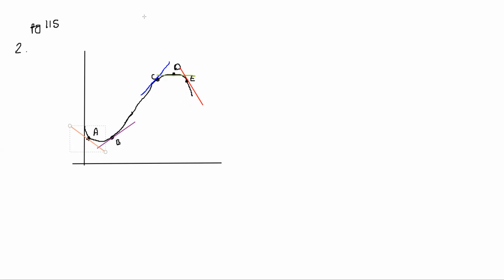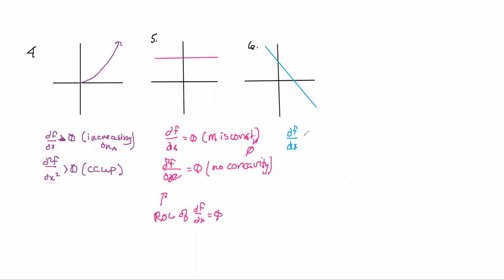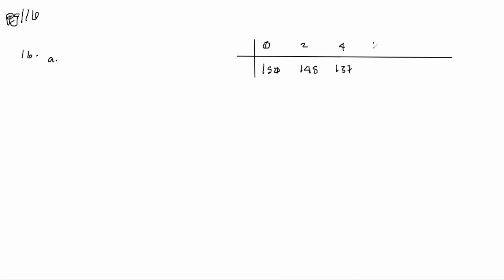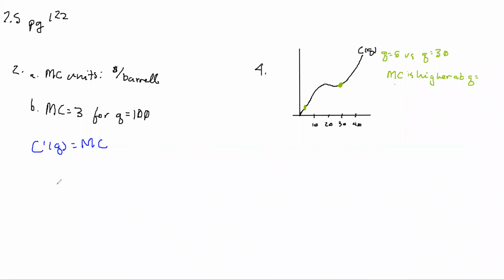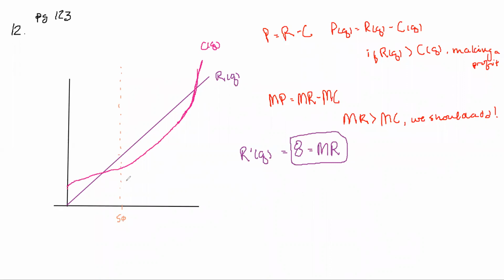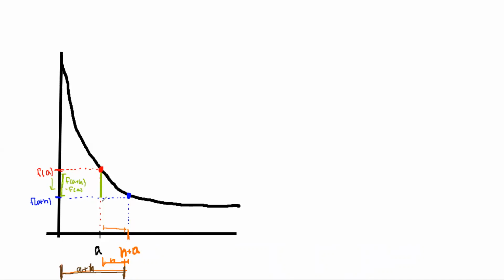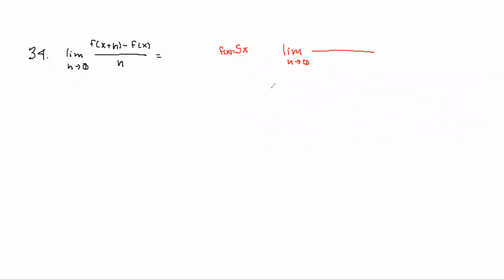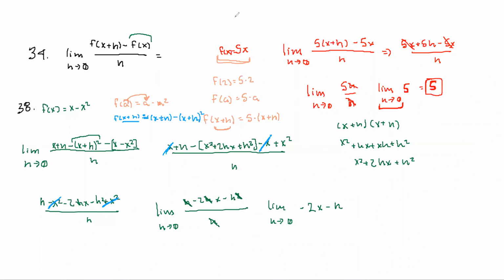Math 110 GSG: Ch2 and Limits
End of chapter 2 and focus on theory!